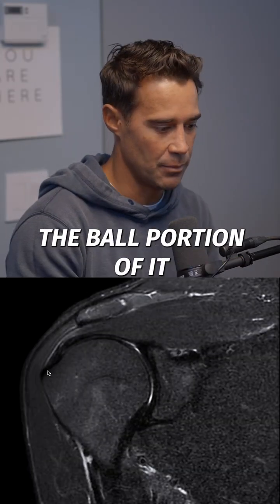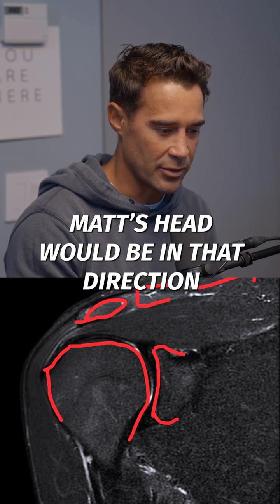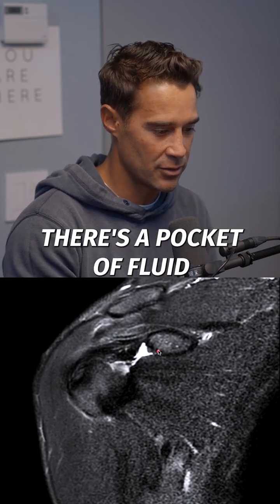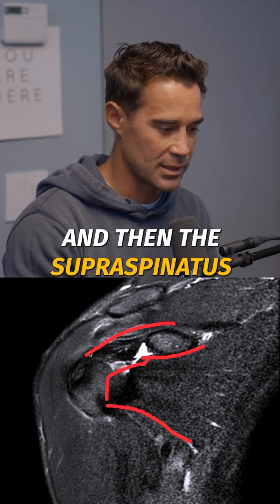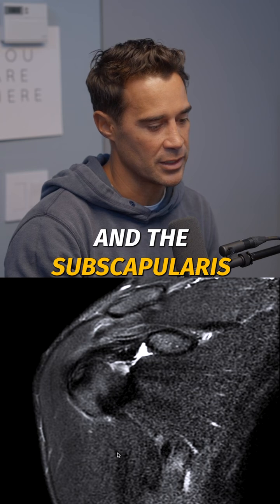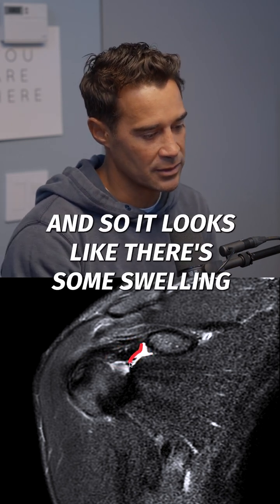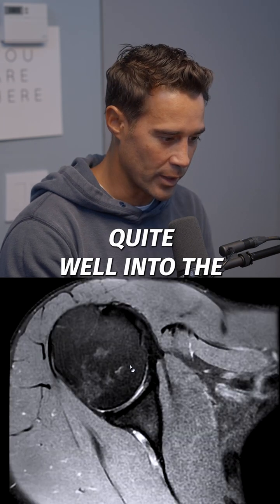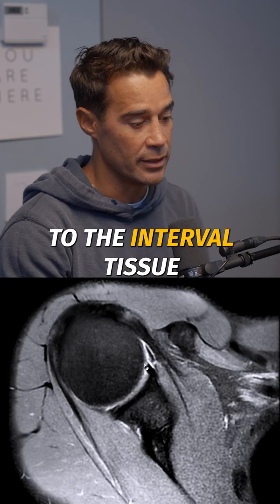Rotator Cuff Interval Tears can be tricky to spot on MRI...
In this video, @doctor.masi dives into @MattMeola 's MRI, breaking down his rotator cuff interval tear and what it means for shoulder function and recovery.

In our latest case review, we cover the anatomy, diagnosis, and treatment approach to this unique injury--perfect for anyone curious about optimizing shoulder health. 💪🩺